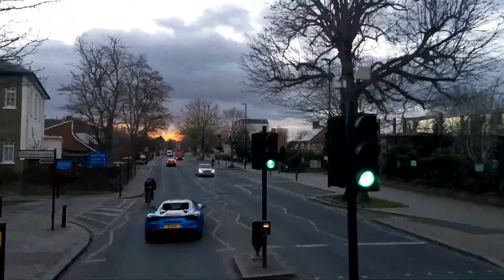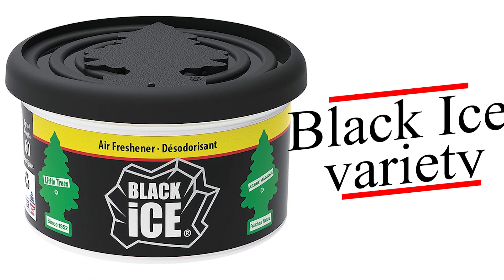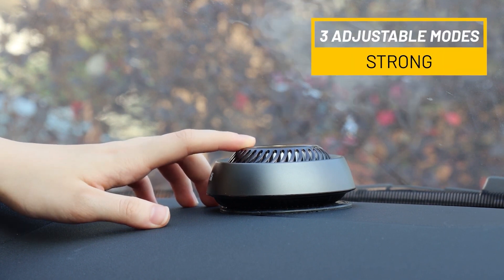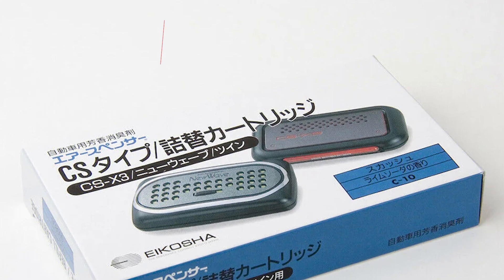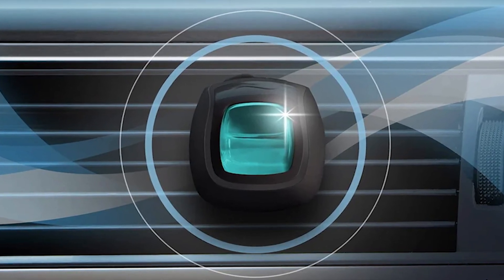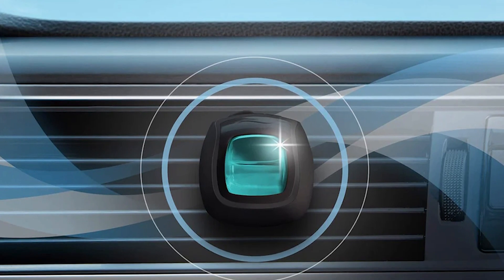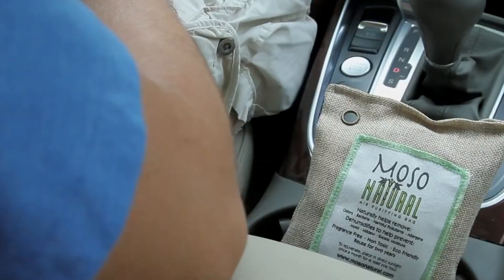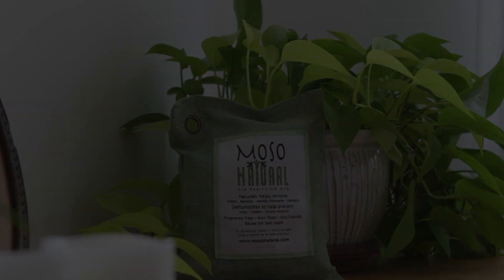The Perfect Car Air Fresheners to Eliminate Bad Odors Instantly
👉 Moso Natural Air Purifying
👉 Febreze Unstopables Car Odor
👉 Air Spencer CS-X3 Car Air Freshener
👉 RoyAroma 2PCS 30mm
👉 LITTLE TREES Car Air Freshener

Unleash a new level of freshness in your car with our expertly curated list of the best car air fresheners on the market. Our team has done the research for you. It has selected the top options based on factors such as average Amazon review scores, positive reviews, and recommendations from trusted auto-detailing sites.

From odor eliminators to natural air fresheners, we have included a variety of options for you to choose from. Say goodbye to stale air and strong odors and hello to a revitalized and rejuvenated car cabin. Elevate your driving experience with the perfect car scent solution that meets your needs and preferences.

With this comprehensive video, you can explore our top picks and take a step towards a cleaner and more fragrant car. From the latest and greatest products to tried and true favorites, we have everything you need to transform your car into a fresh and inviting space. Don't miss out on this opportunity to enhance your driving experience; watch now to discover the best car air fresheners on the market.